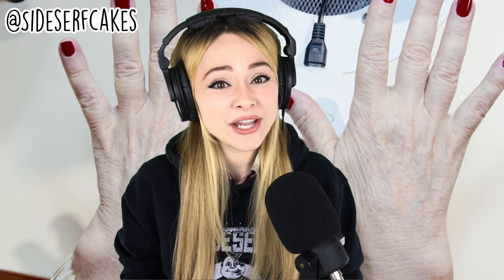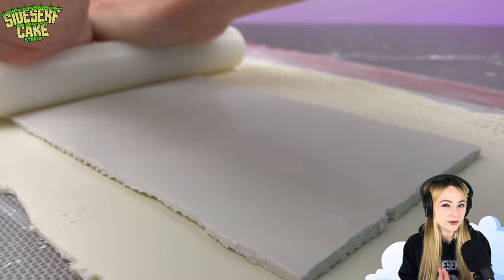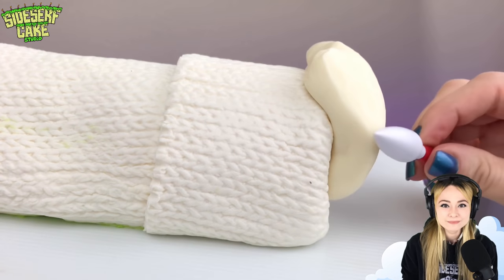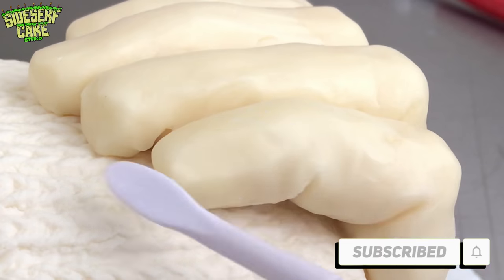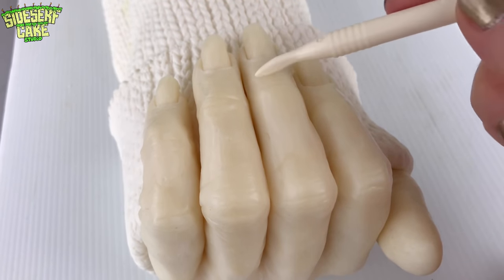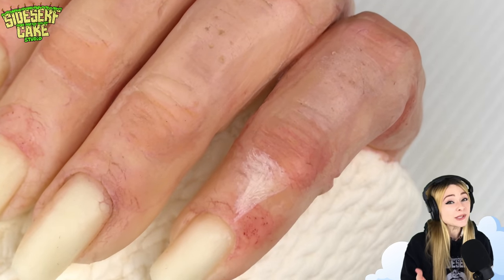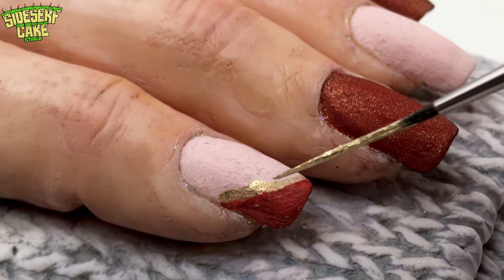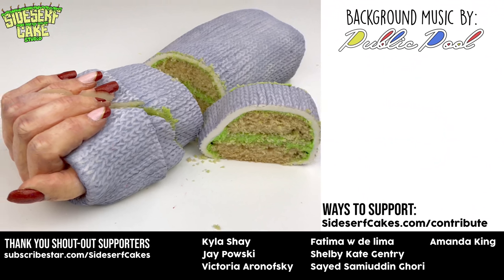Is This Hand Actually A Cake?!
Natalie Sideserf of Sideserf Cake Studio creates her version of edible nail art, made from CAKE!

Special thanks to Victoria Aronofsky, Jay Powski, Amanda King, Sayed Samiuddin Ghori, Kyla Shay, Shelby Kate Gentry, and Fatima w de lima!